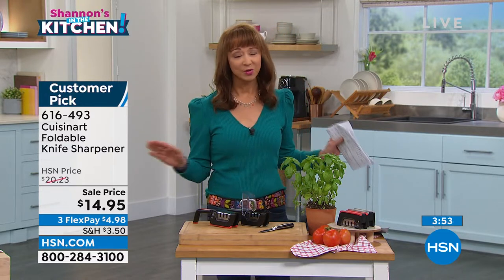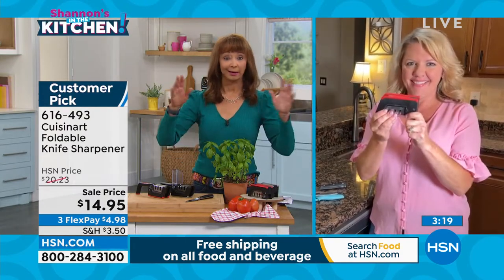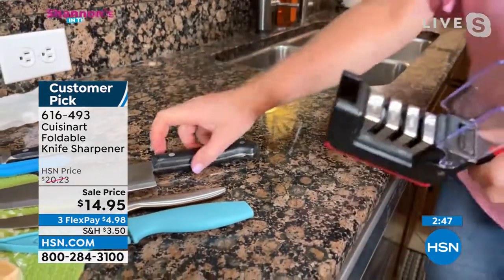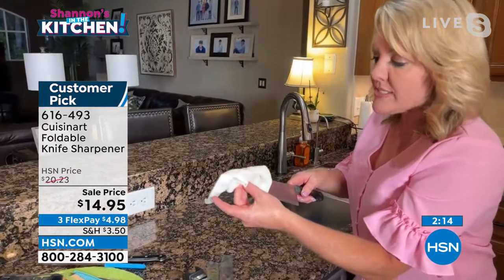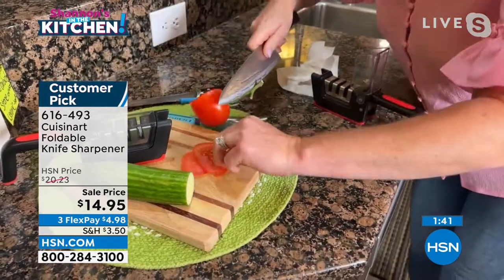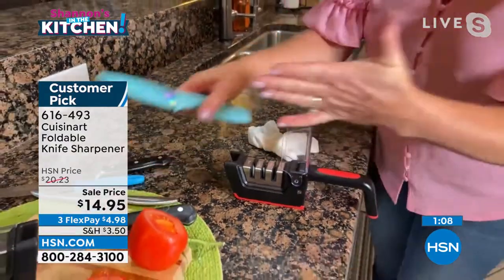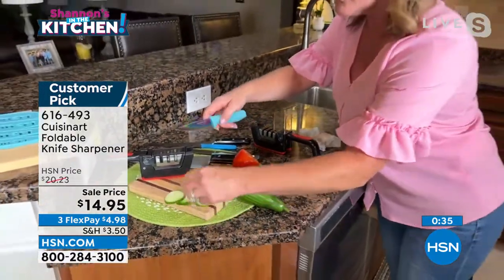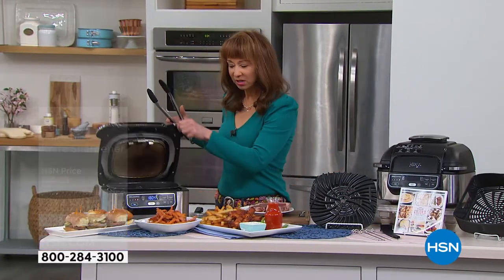Cuisinart Foldable Knife Sharpener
Your knives are a kitchen staple, so show them the love and care they deserve with this blade sharpener. With three levels of sharpening, it helps extend the life of your knives and keeps their edges at their sharpest. It even folds  to help you save on precious kitchen drawer space. Your knives will thank you with the sharpness that your meal prep routine requires.